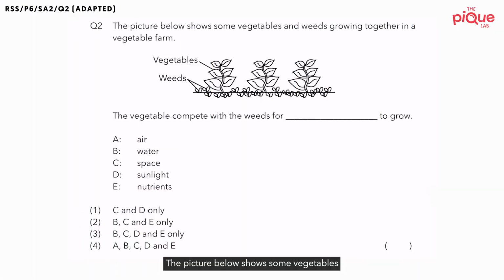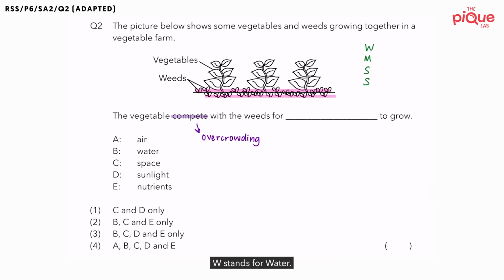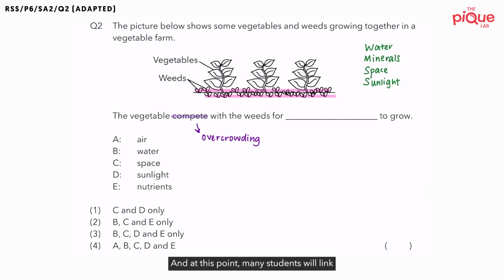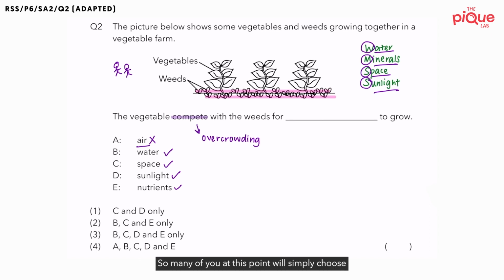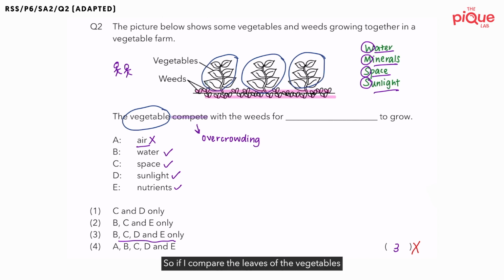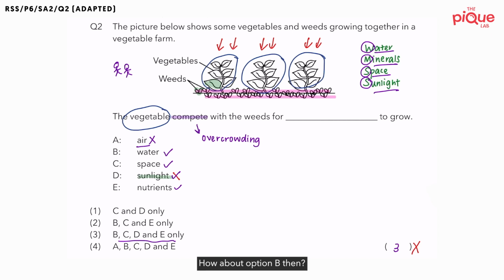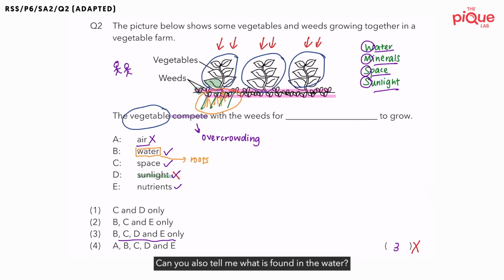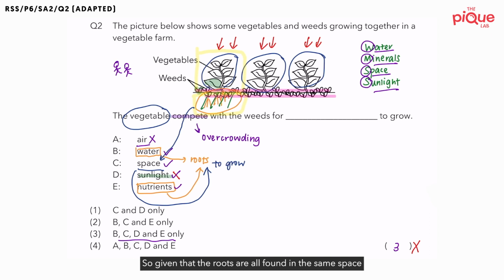PSLE SCIENCE MADE SIMPLE EP166 | Seed Dispersal | What Do Plants Compete For To Grow? 🥦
In this PSLE Science Made Simple episode, Ms. Joanna Tan will be analysing a 2017 Primary 6 Science examination question on the topic of Seed Dispersal from Red Swastika School (RSS). Watch closely as she shares her approach in tackling this question on Seed Dispersal!